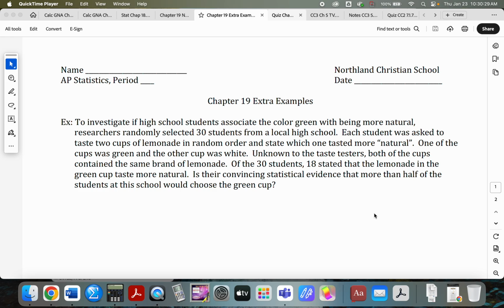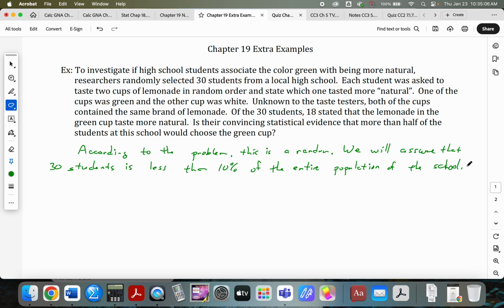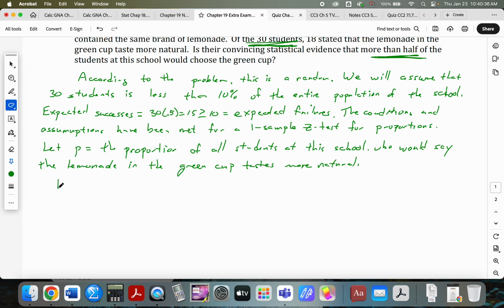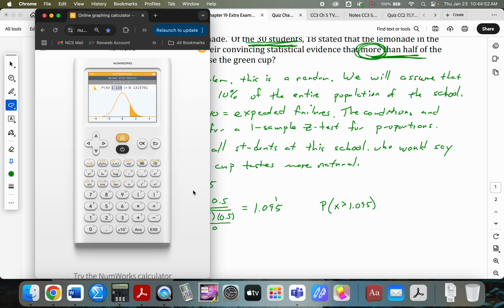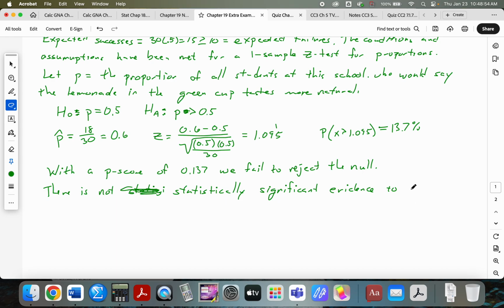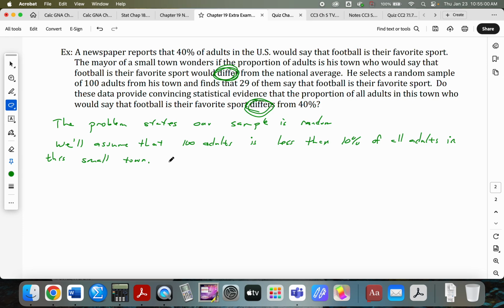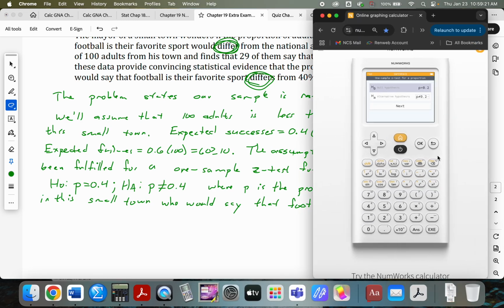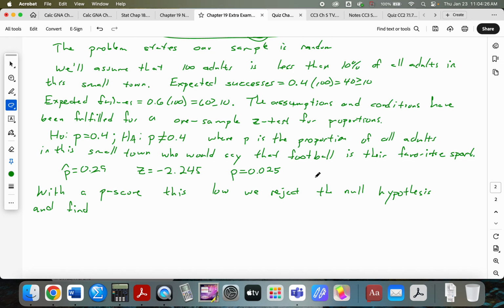AP Stat Jan 23